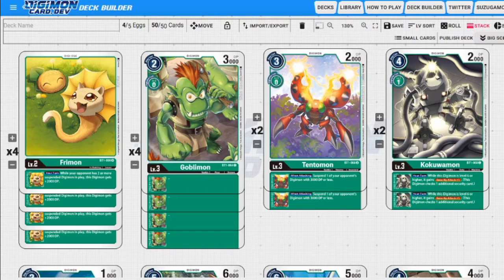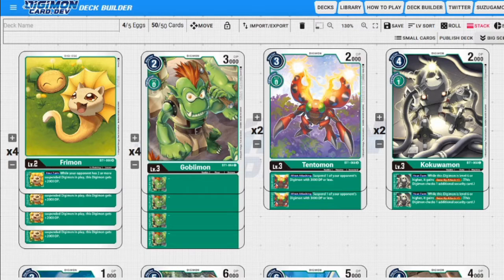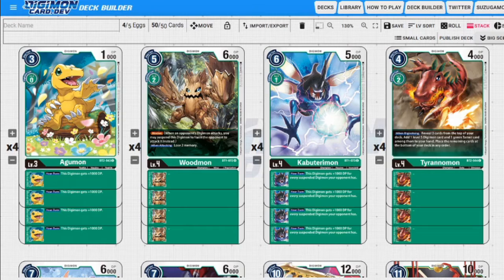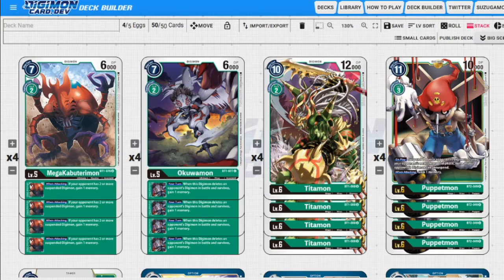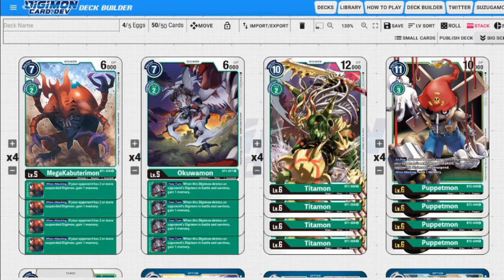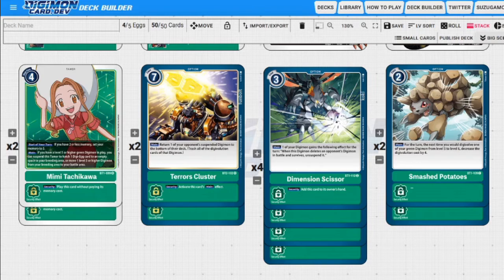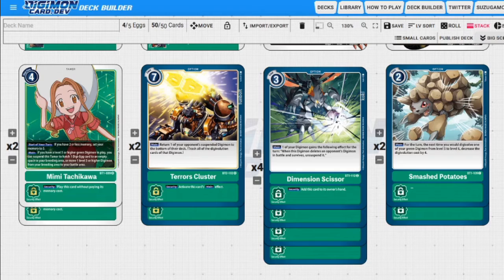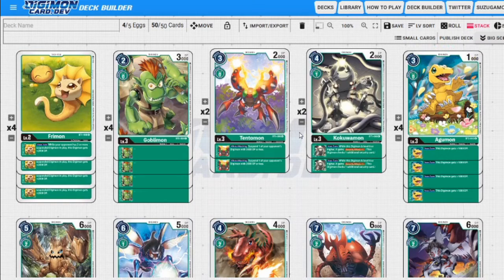The Budget List - Green Deck From a Box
These are buidget lists  for people who want to play and enjoy the game. These are not for competitive events. If you are looking for the competitive list go check out my digimon deck tech videos.